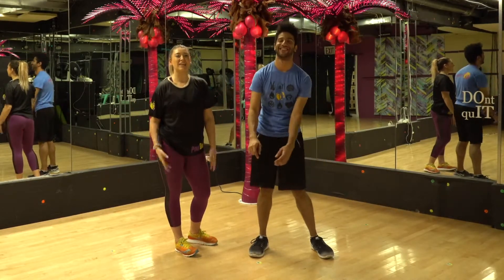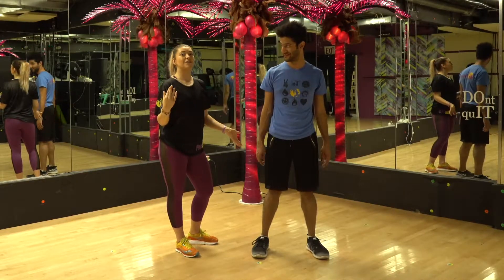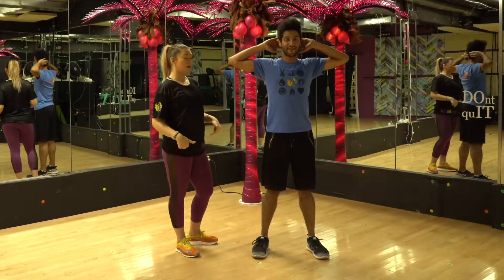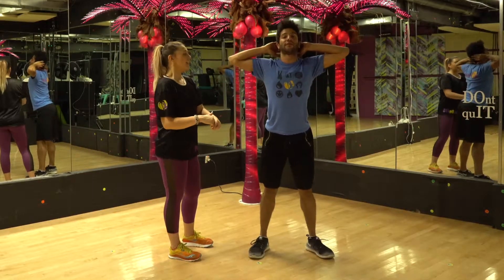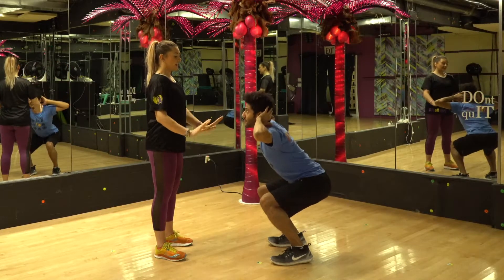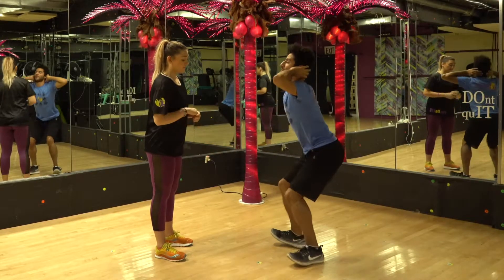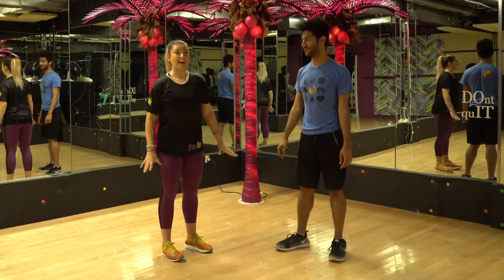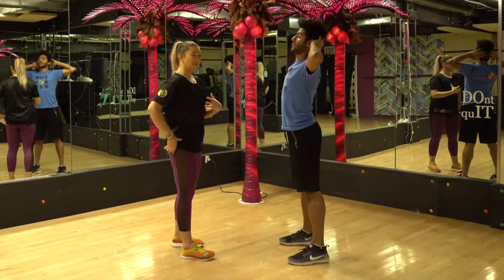Squats 1 of 3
How to squat